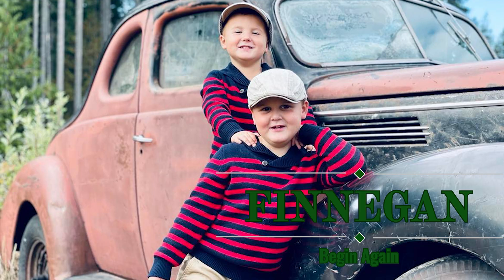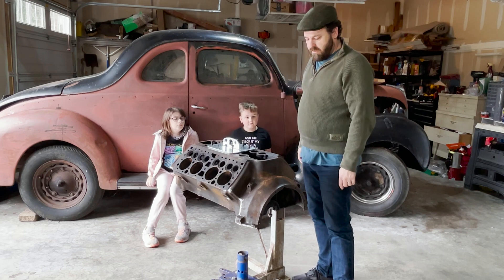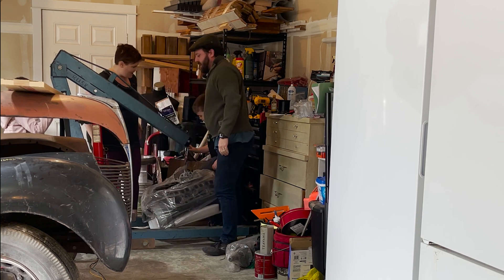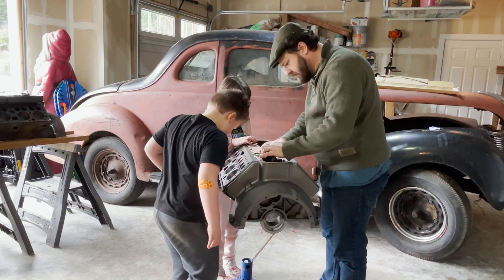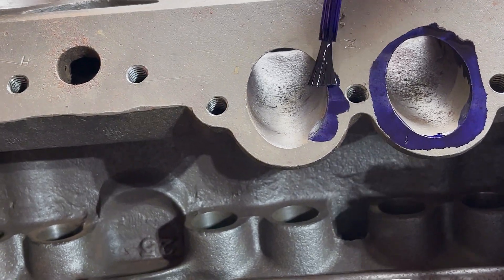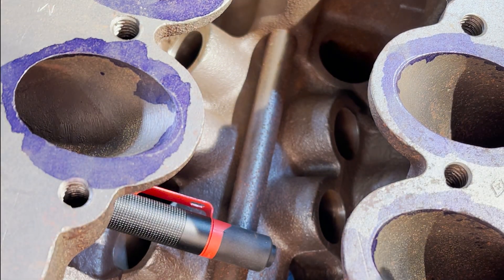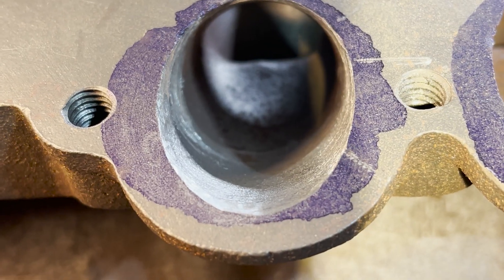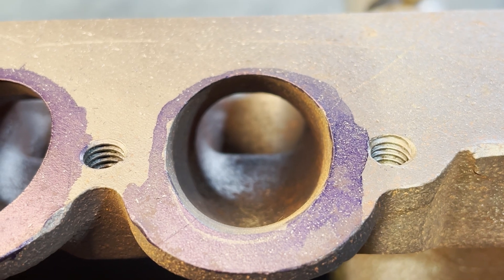Episode 2: How to PORT an engine block .... Part 1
This video give instructions on how to port an engine block.  We begin the process of rebuilding the engine by porting the flathead engine block to open the intake and exhaust flow channels.  Ford Flatheads are notoriously restrictive and can be opened up by about 30% to improve the breathing ability of the engine.  This yields higher engine power output and cleaner burning.  This job is not hard, takes a couple hours of work and is well worth the work if you have the engine down to the bare block.